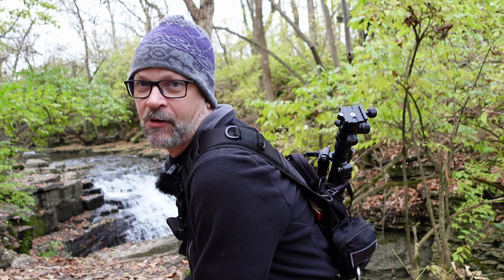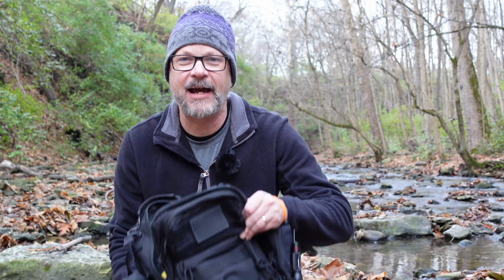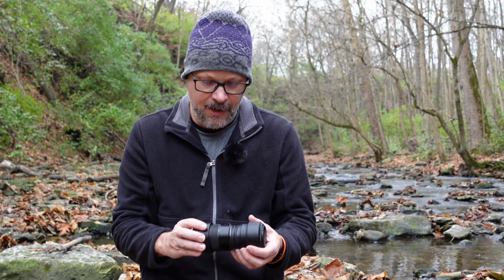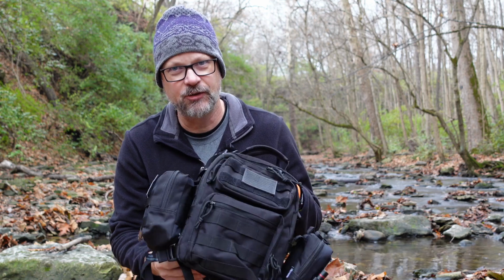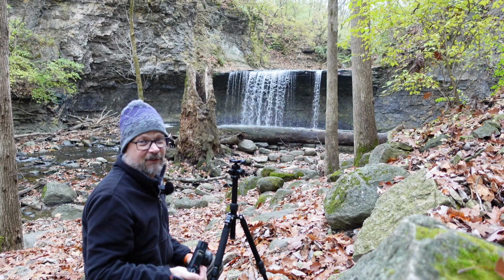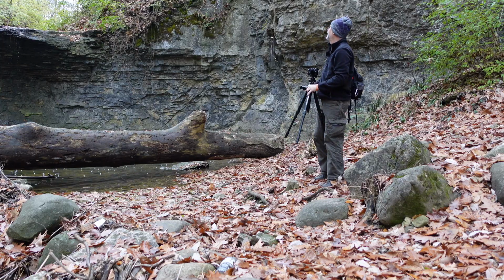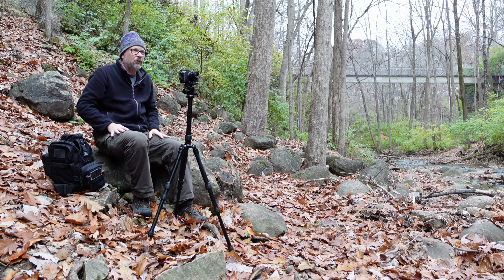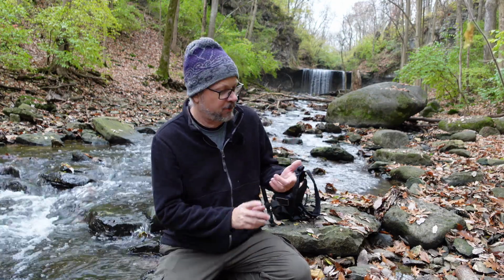Landscape Photography with a Compact Camera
A look at a lightweight, compact travel camera kit for landscape photography that is easy to carry, but still has great image quality. Sometimes the purpose of a trip isn't landscape photography, but you still want to have a camera with you that is flexible and lets you capture some great landscape images should the opportunity arise.

In this video I take a look at the camera I use just for these situations. It has often been my only camera on weeklong family vacations. Easy to carry, easy to hide if you need to leave it in the car, and still good image quality to come back home with excellent images.

I look at the gear and then spend some time photographing a local waterfall with the setup so you can see it in action.

While I went with a Micro Four Thirds system for my setup - it has an inexpensive entry point and a lot of flexibility when it comes to lens options - you don't have to go with this exact model. My key things I was looking for was the size of the camera, the price, and flexibility of the system.

== Lightweight Landscape Photography Camera Gear List ==

Panasonic GX85 (w/ kit lenses 12mm-32mm and 45mm-150mm)
Panasonic 25mm Lens
GX85 Handgrip
MeFoto Globetrotter Aluminum
Tactical Sling Bag
Molle Pouches
Leatherman Multitool
Battery Charger (similar to the one I have)
Anker PowerCore Slim 10000

Nikon z6ii
Nikon 24-200
Nikon 14-30
Nikon 24-70
Breakthrough Photography ND Filter
Nisi Circular Polarizer
FLM Tripod
Sirui K-30X Ballhead
3 Legged Thing Zelda L-Bracket
Shimoda Design Explore v2 35L

Sony ZV1
GoPro Hero 10
RODE Videomic
Hollyland Lark 150
MeFoto Globetrotter Aluminum